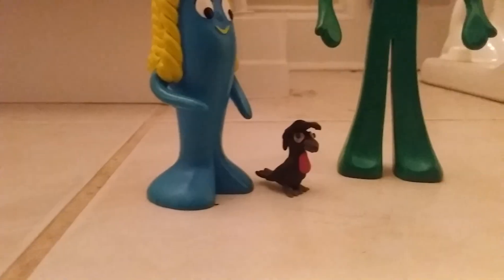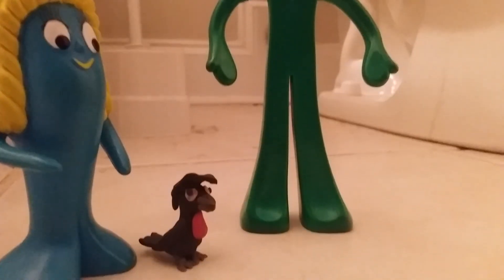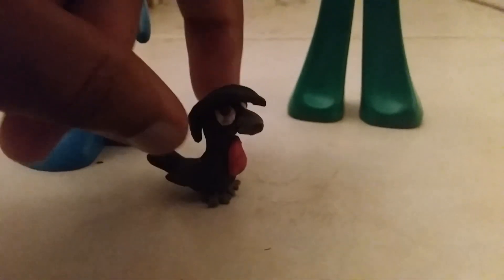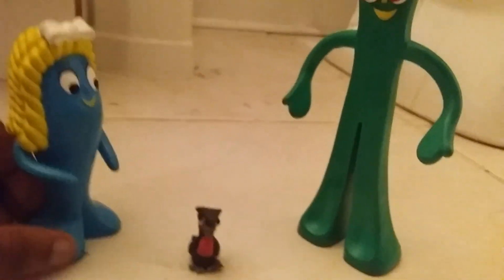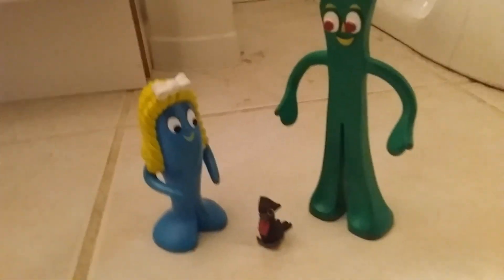The umbrella bird.